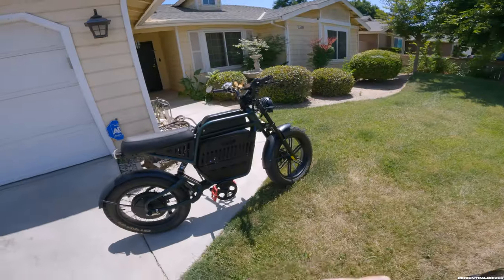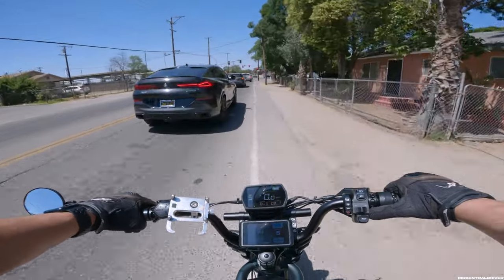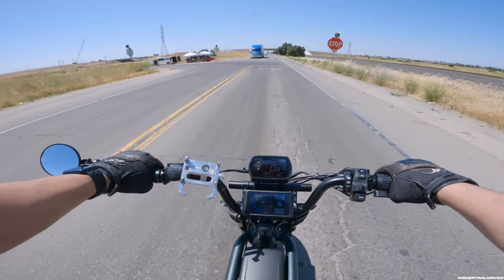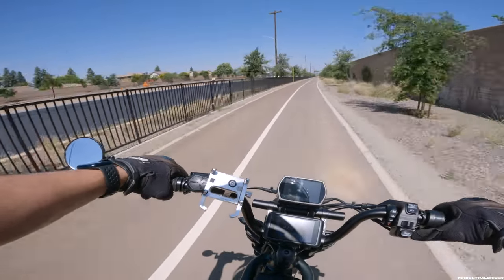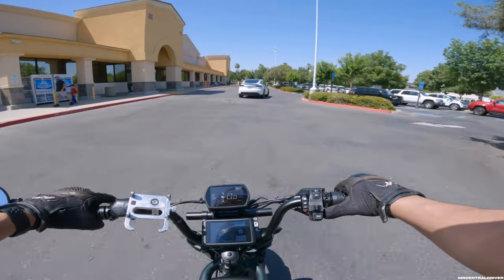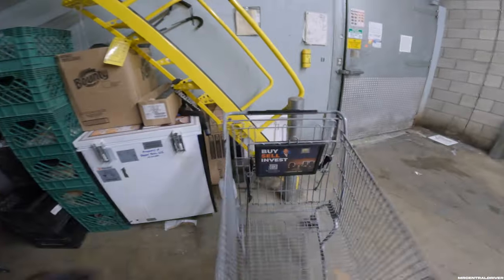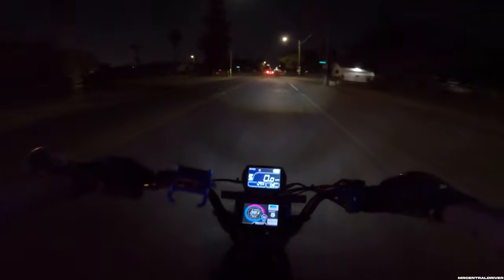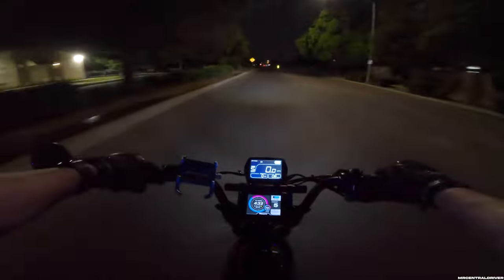Another REVV 1 72V Video + NEW EBIKES COMING!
6 Bolt Rotor Spacer
Revv1 Grips
RED Brake Pads Extreme Grip
Magura 203mm Rotor
180mm to 203mm Brake Rotor Adaptor
72v 5000w Rear Motor Kit
Cage Straps
Thumb Throttle
Handlebar Extension BAR
Foam Padding Sheet